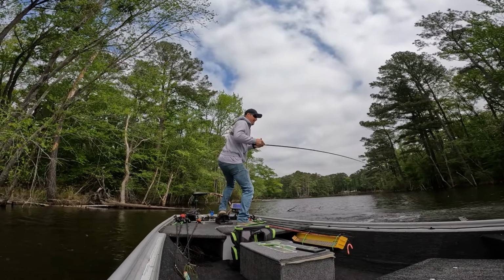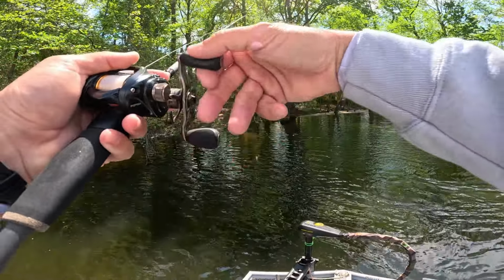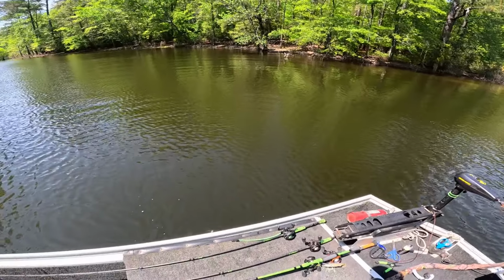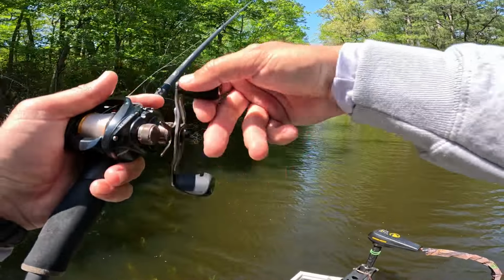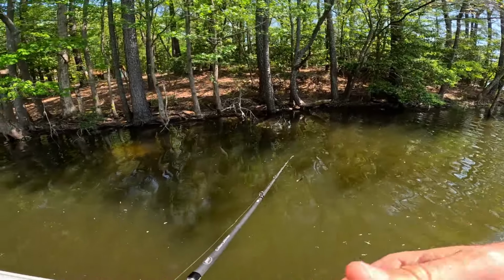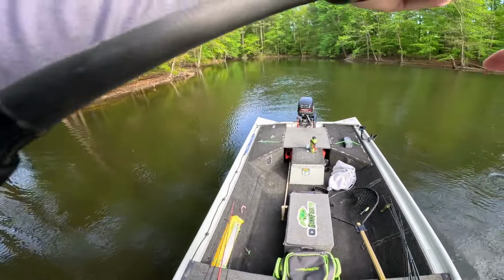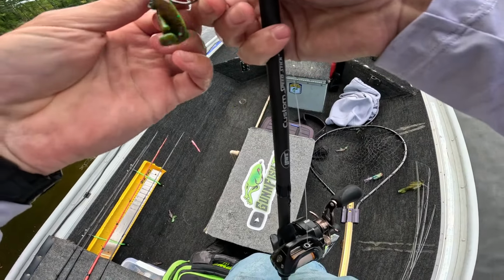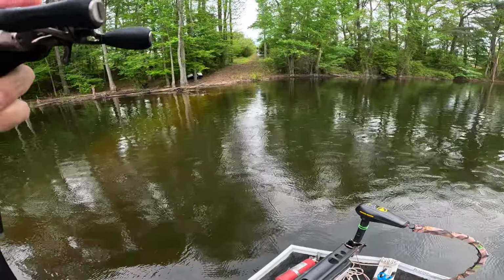BED FISHING For SHALLOW AGGRESSIVE Bass!!!!!! || Spring Bass Fishing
On today's video ‎I head out to the lake to chase some bedding bass. These fish push up in the pockets to spawn and they are super fun!! Do you like to fish for spawning bass?? Be sure to check it out!!

Rage Bug
Bubba Scale

Camera Equipment Links:
Go Pro
Chesty Mount
Dash Mount
Battery Pack
Extra Batteries and Charger
SD Card

Tourism Music Bundle by Alex Productions